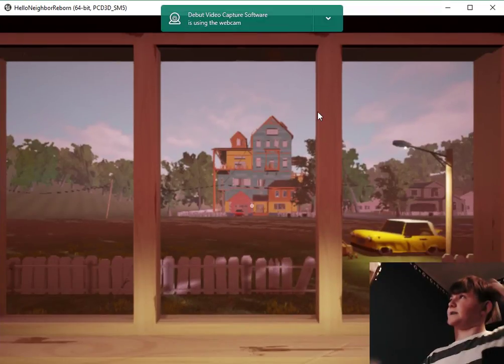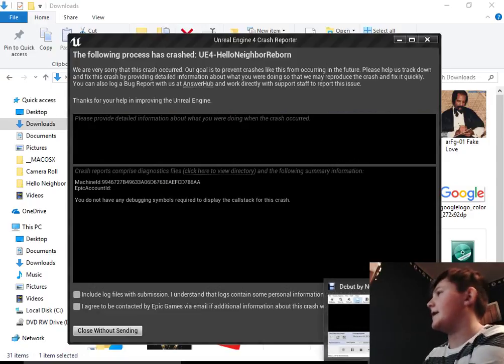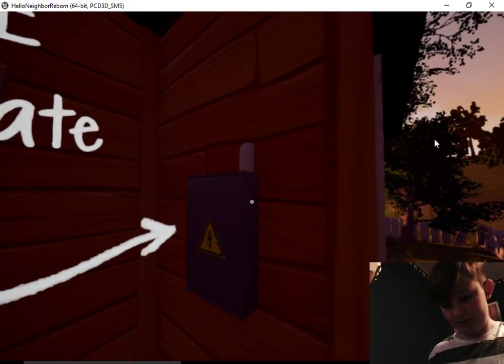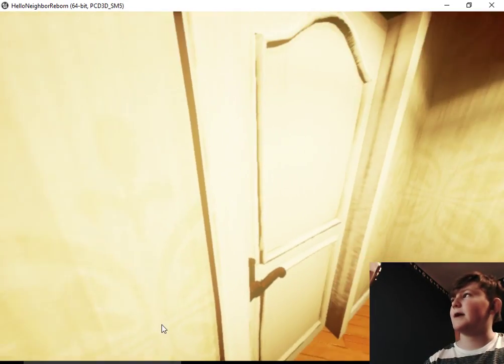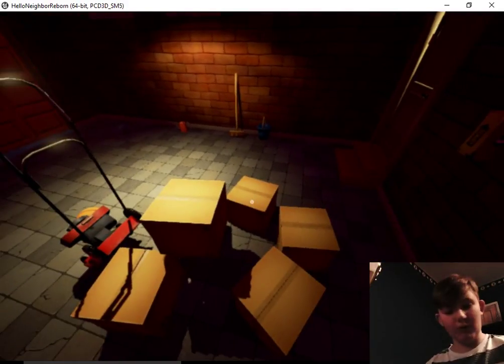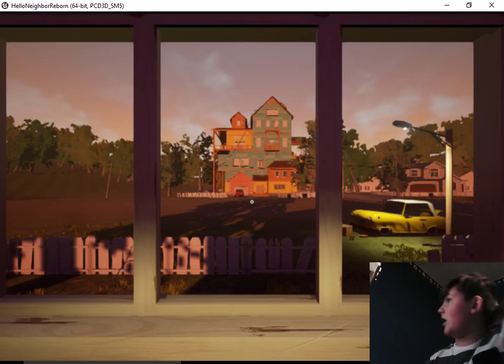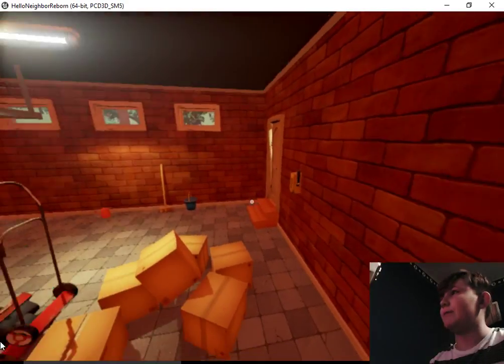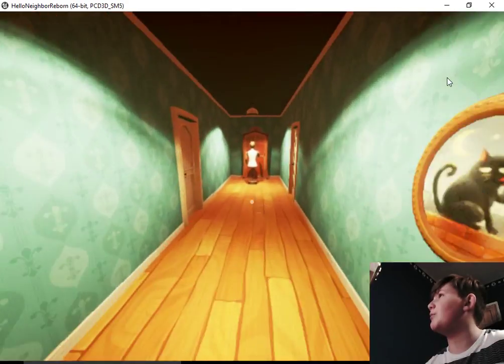Hello Neighbor #1 I GIVE UP